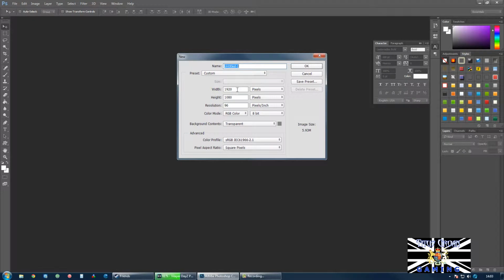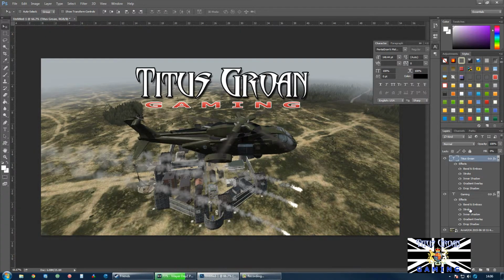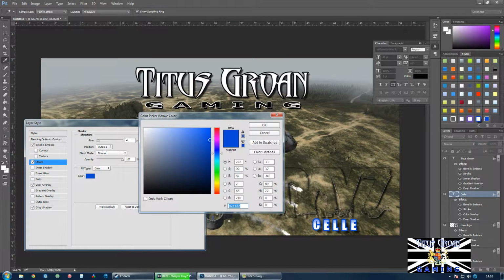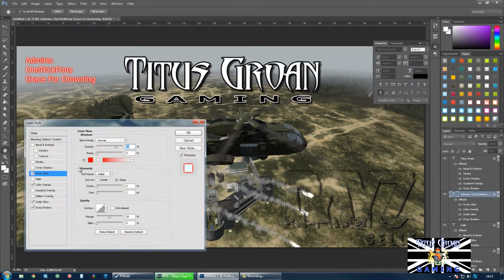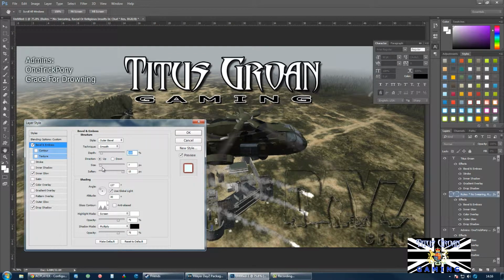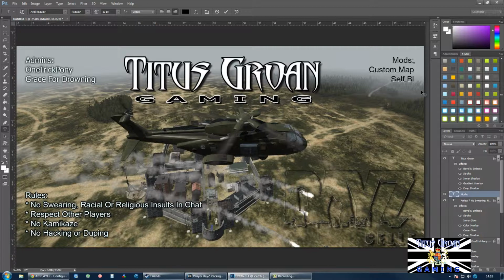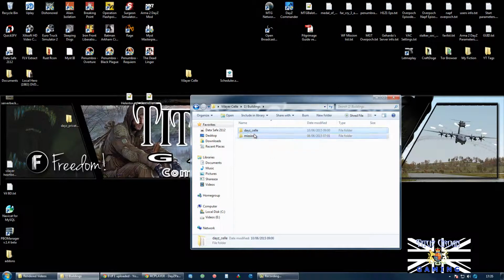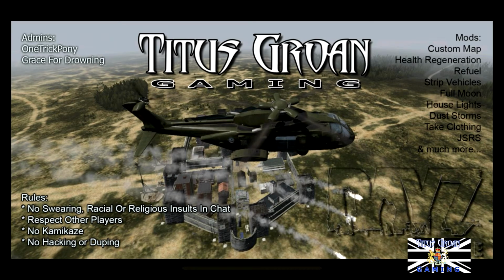#7 Vilayer DayZ Package Server Customization: Server Background Loading Screen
Vilayer DayZ Package Server Customization

Creating and adding a server background loading screen.